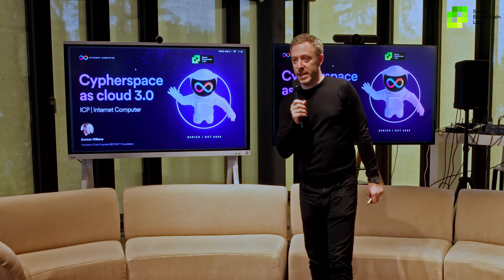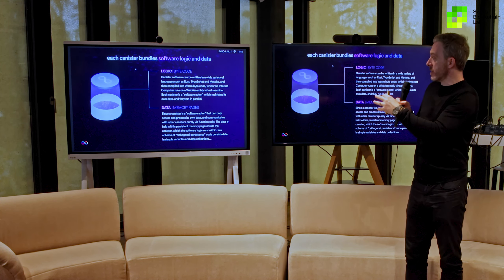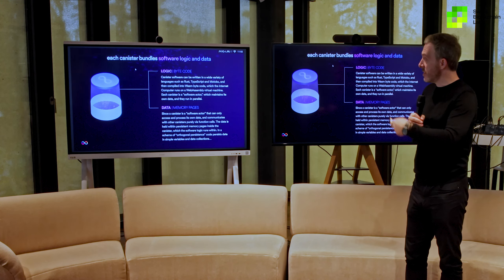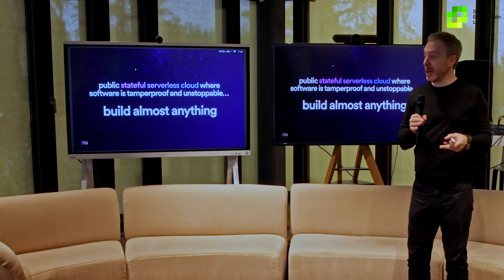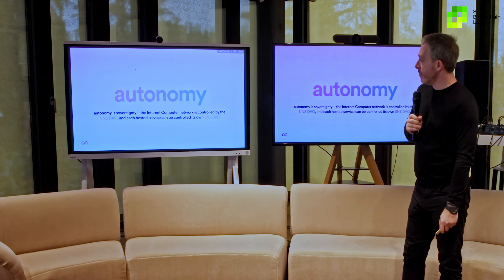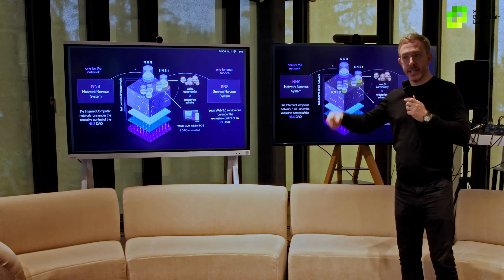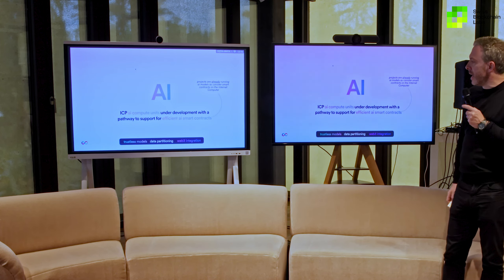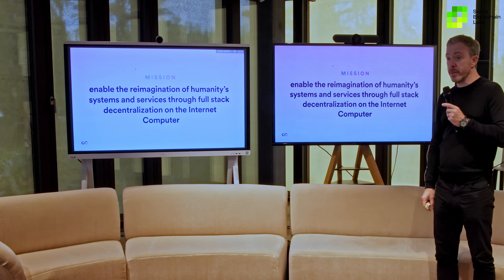Dominic Williams on Cypherspace (full presentation) Internet Computer ICP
founder and chief scientist, Dominic Williams, in this detailed presentation

Dominic Williams, Chief Scientist and Founder, DFINITY foundation

SBL 2023